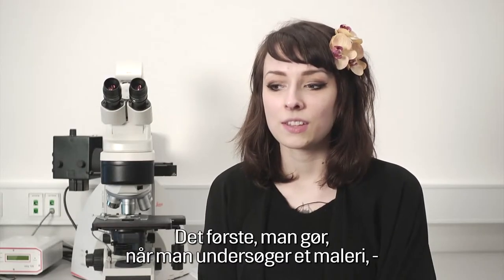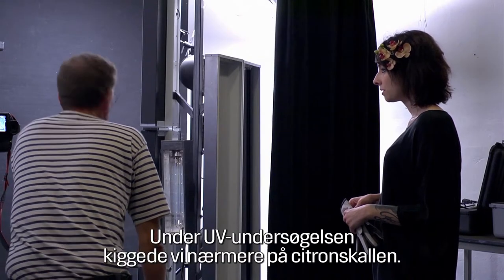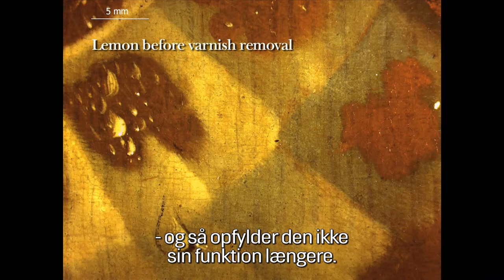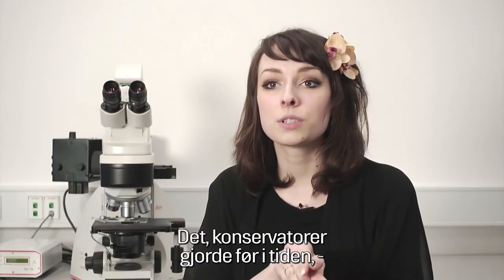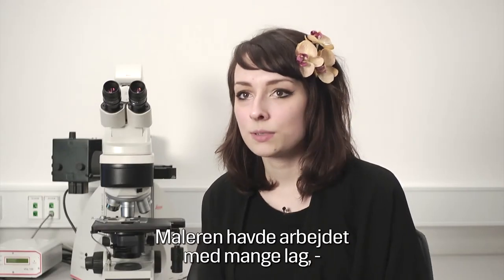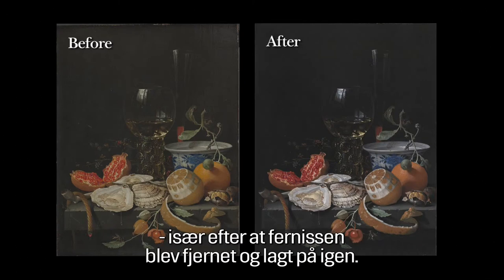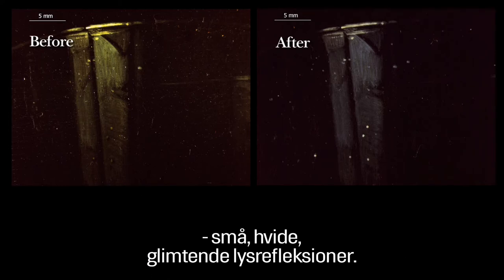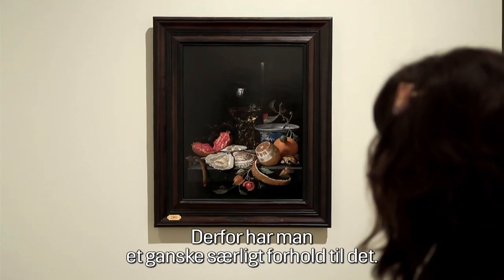SMK TV: Conservation: One on One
This film offers insight into the conservators' working process as they treat the paintings. See how the artworks are analysed and cleaned, how flaking paint is reattached, and how the conservators unveil hidden stories.

The exhibition Flowers and World Views at SMK: 22 March - 20 October 2013